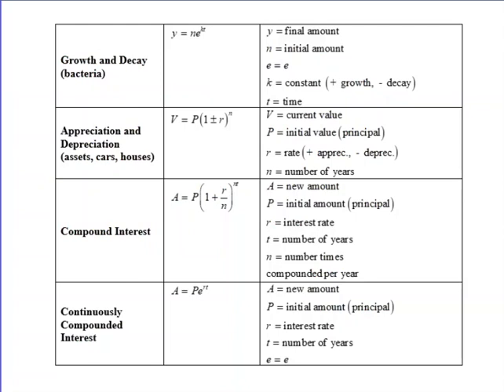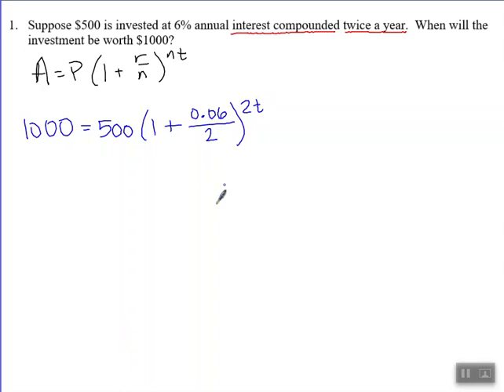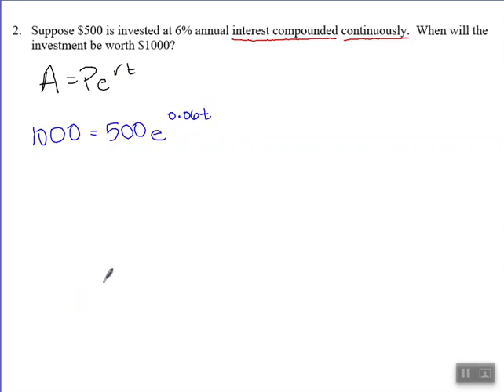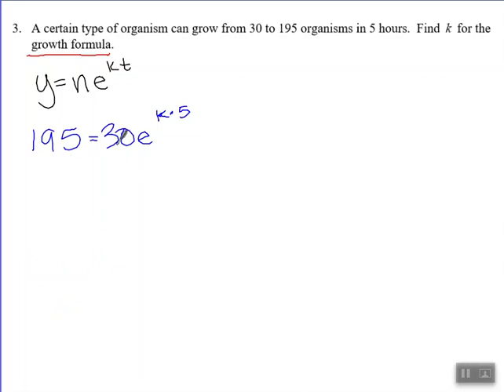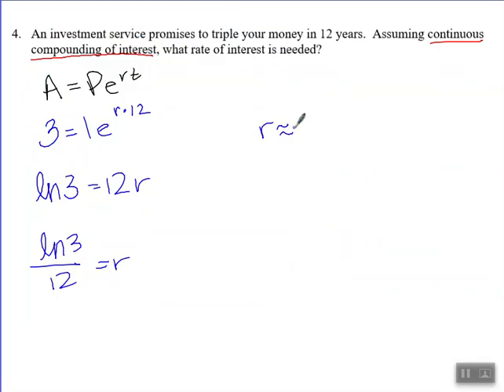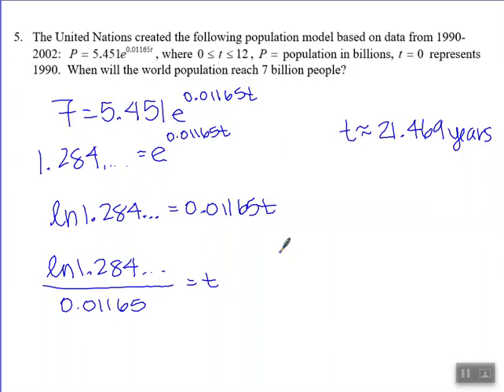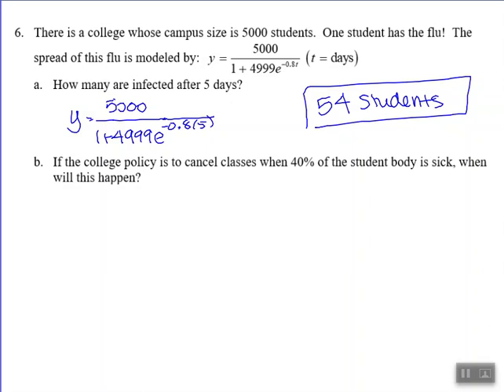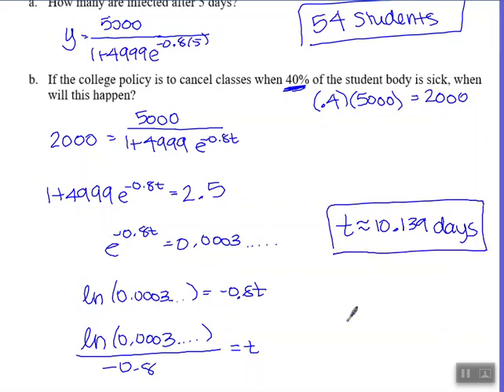Precalculus - Unit 8 - Day 5 - Applications of Exponential and Logarithmic Equations